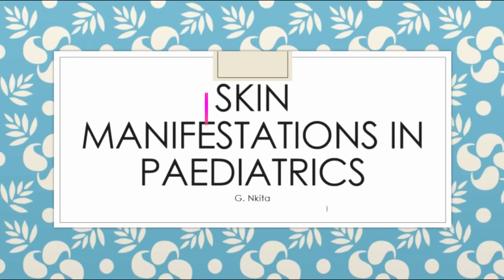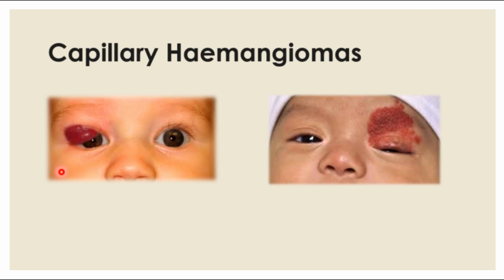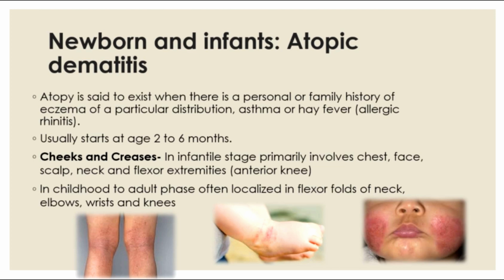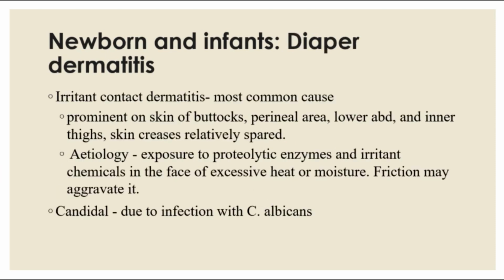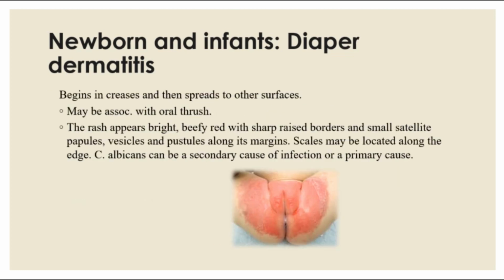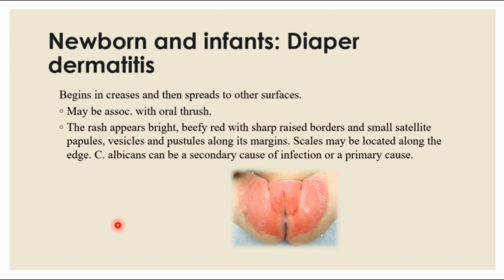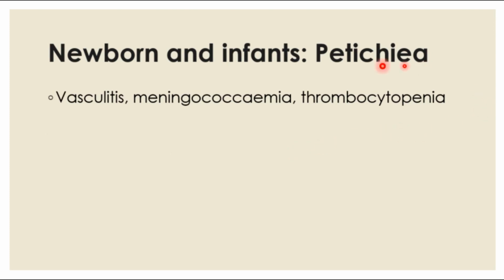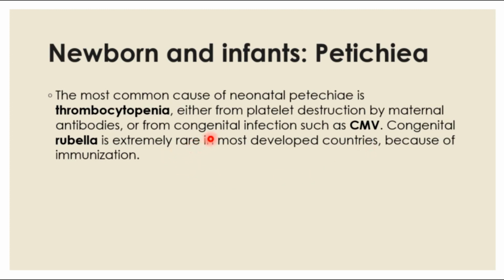Rashes in Children part 2| MyLife InMedSchool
This is part 2 of an educational video for medical students about rashes in children. In Particular the newborn and infants. talks about eczema petichea,  and other rashes.  Enjoy